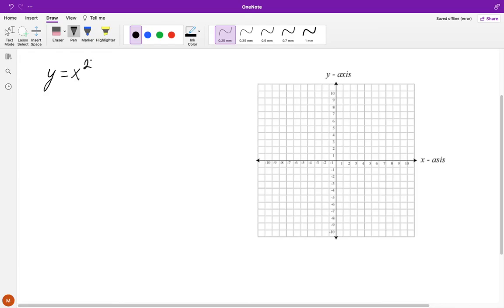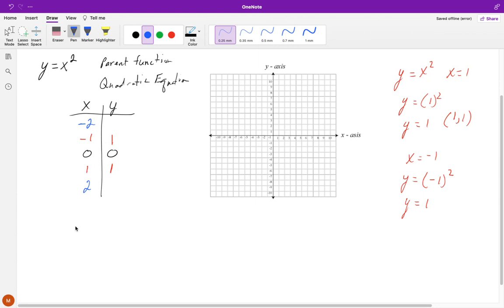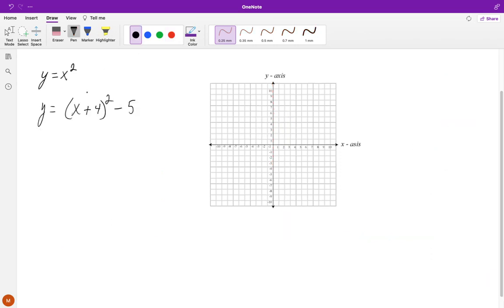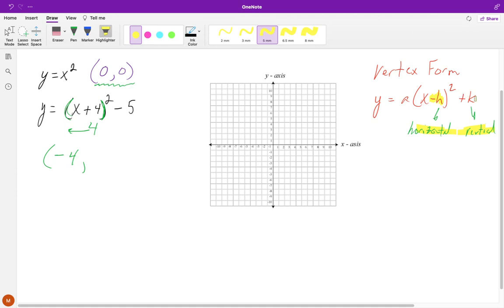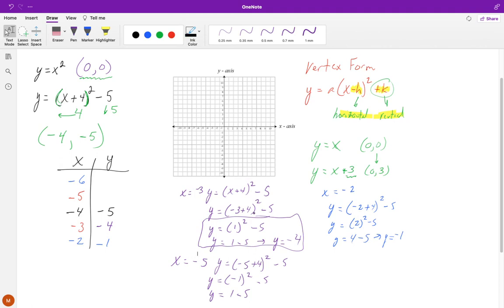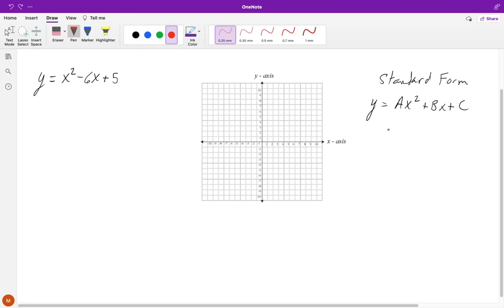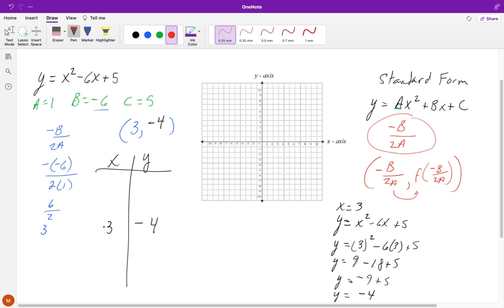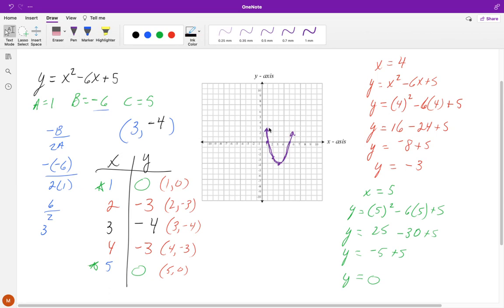Recap Graphing Quadratic Equations